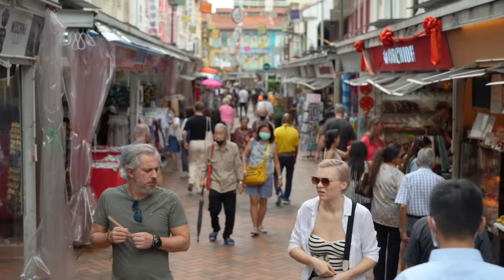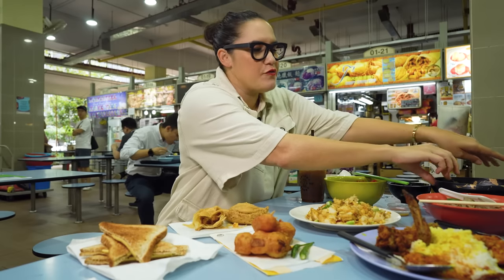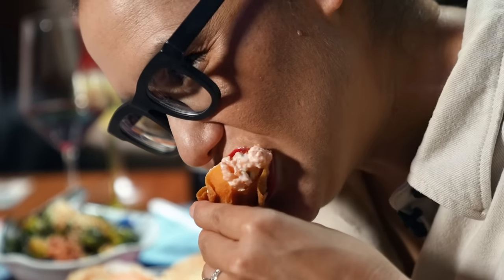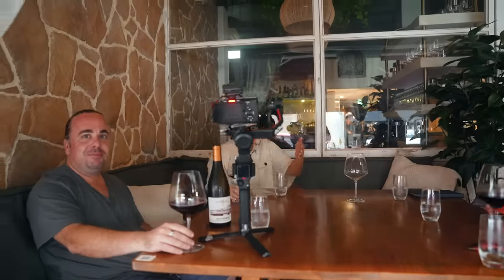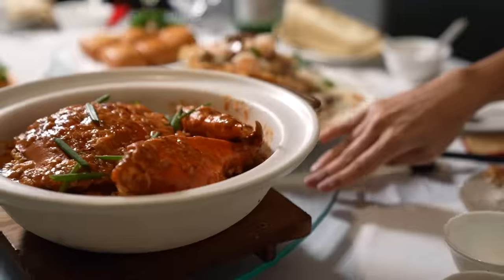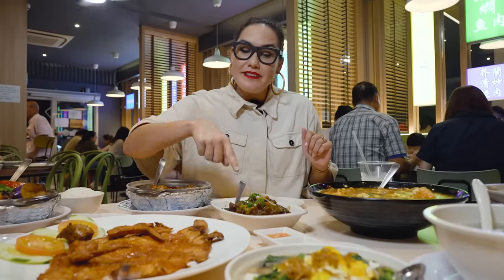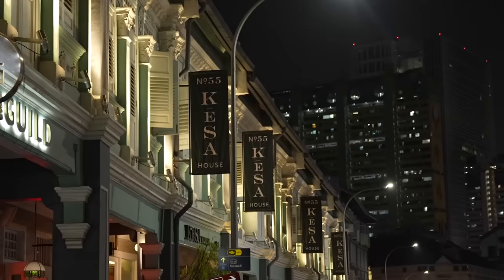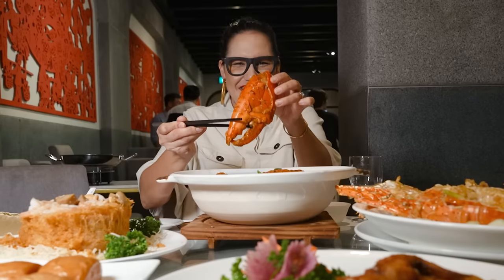My BEST Singapore EATS EVER! | Marion’s Kitchen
I love the food and beverage diversity Singapore has to offer, but nothing could prepare me for the dishes I discovered on my Singapore Chinatown tour. Heavenly bowls of noodles, the lightest curry puff pastry ever and... wait... TRUFFLES?! Yep, I saw it all; I ate it all. And of course, we drank it all too. Singapore’s cocktail scene really comes to life in Chinatown. Come join me on my Chinatown food tour as I head to hawker centres, cute shophouses and cool neighbourhoods to taste my way round this epicentre of Singapore's food scene.
In collaboration with @VisitSingapore

ABOUT MARION